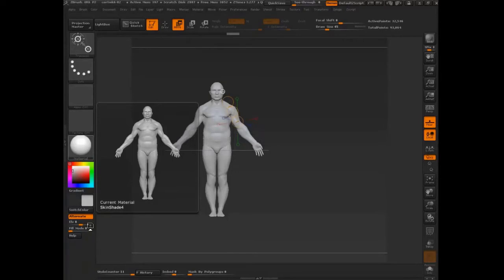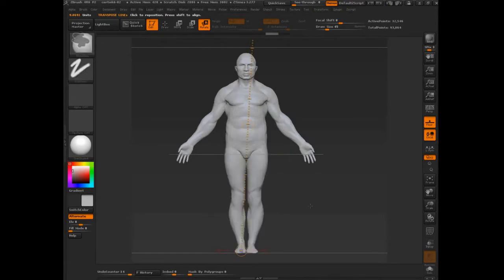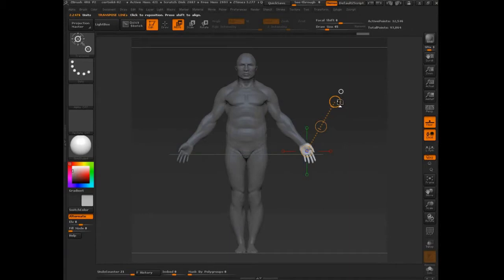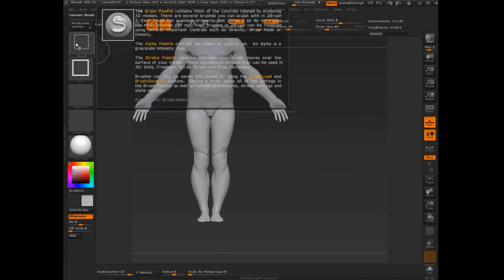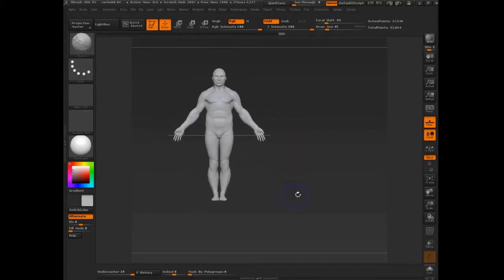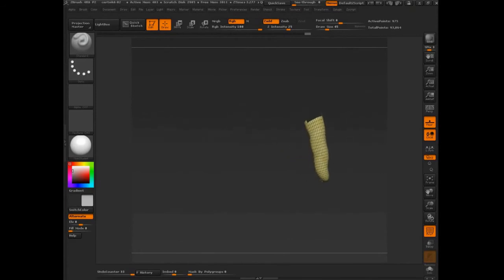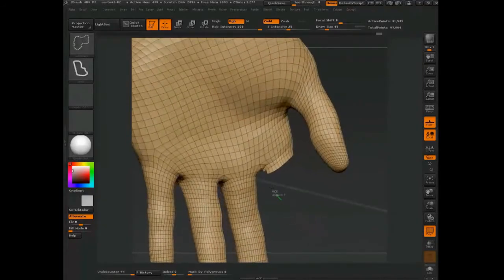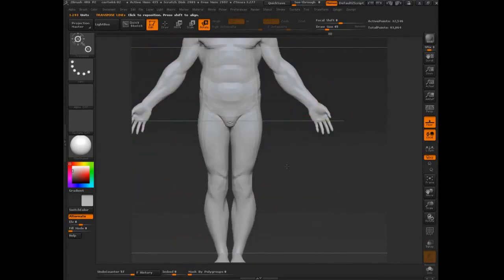ZBrush | Full Training Course | Project 10 - Lesson 2/3 | Posing Masking Transpose And Polygroups